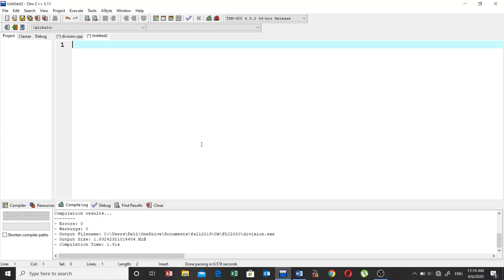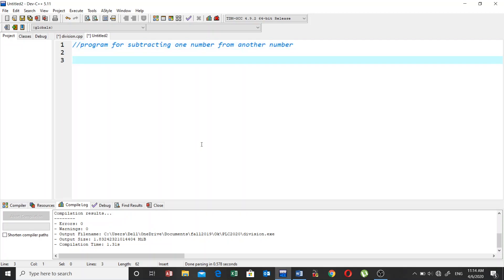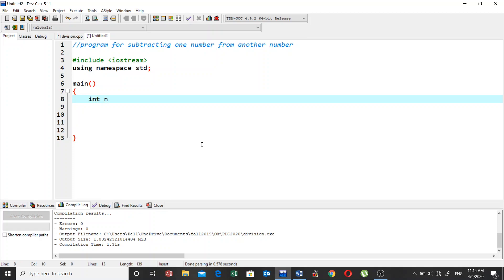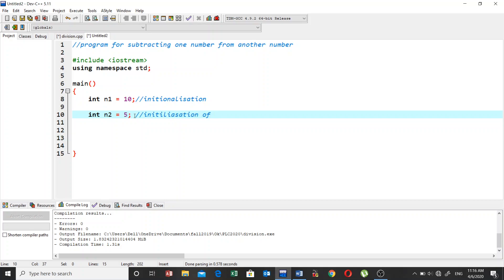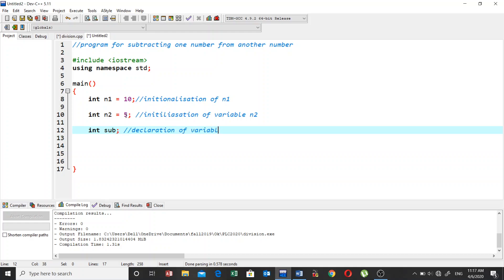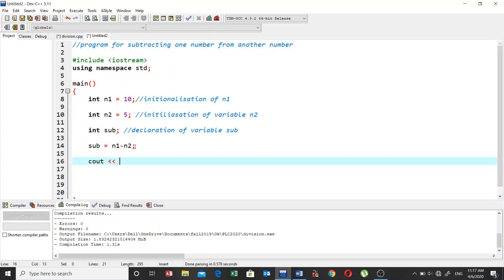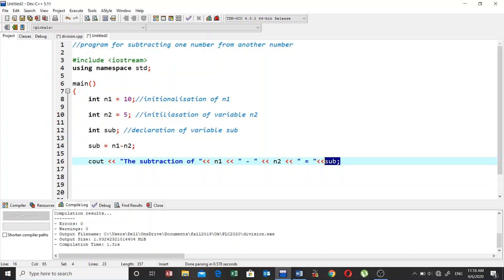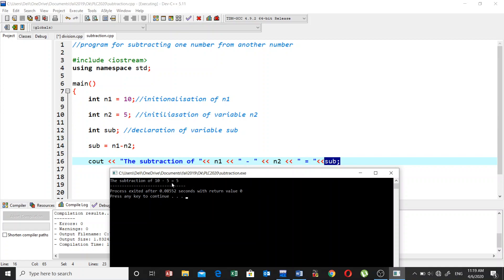C++ program for subtraction